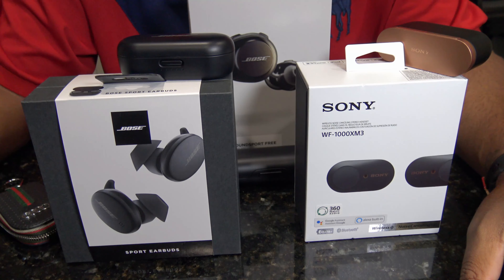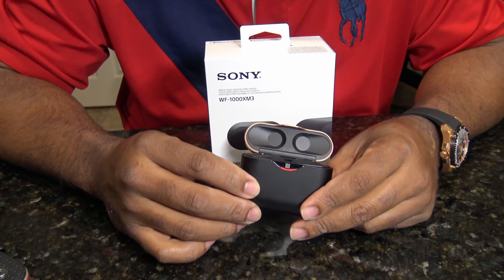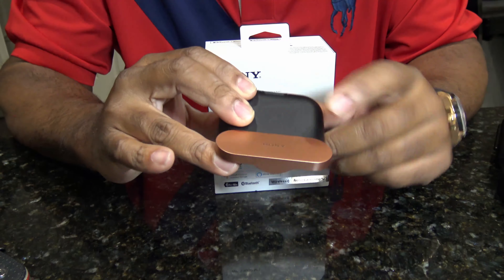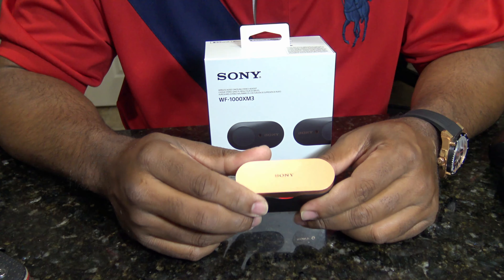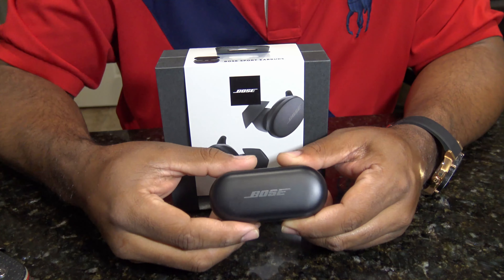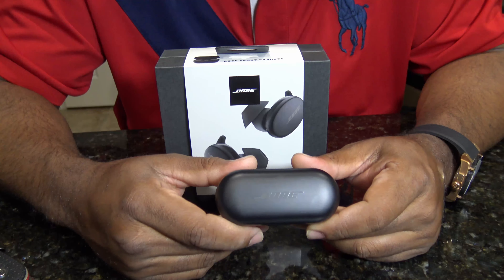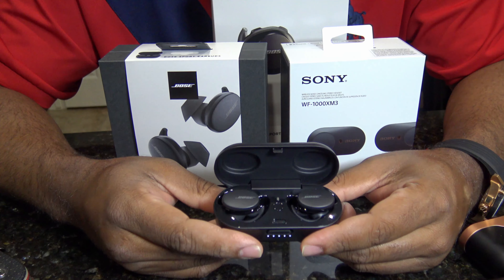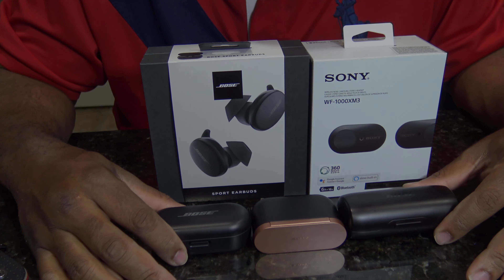Bose Sport VS Sony 1000XM3. Worth the Money??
In this video I review the new Bose Sport VS the Sony 1000XM3. If you are on the hunt for a new bluetooth like me it can be downright frustrating!! So, I'm doing all the legwork for you. Currently trying to find a replacement for my Bose Soundsport Free which are my favs but are becoming outdated and lacking the features of the newest earbuds. It seems features versus functionality will be the deal breaker in this scenario. Watch and join the conversation, let me know what you think what are you favorite earbuds? Drop me a question I do respond!